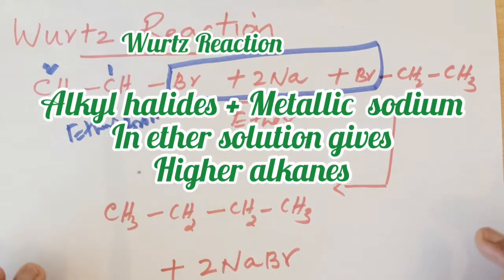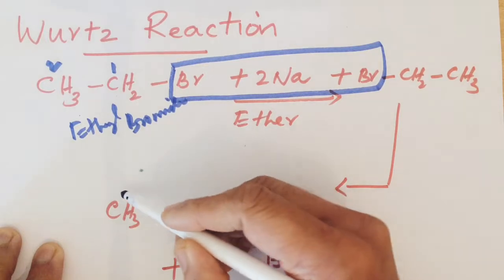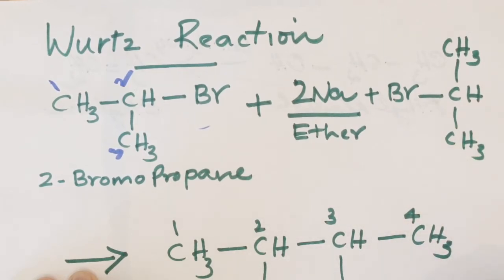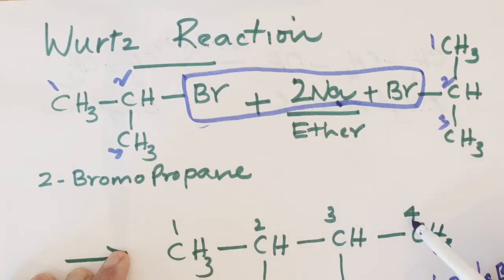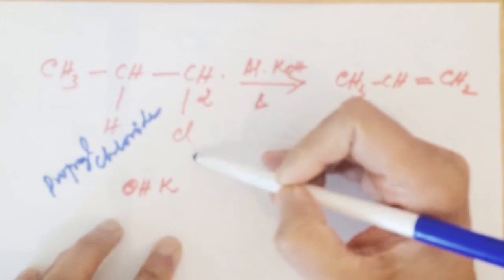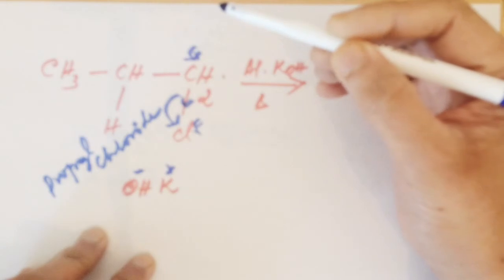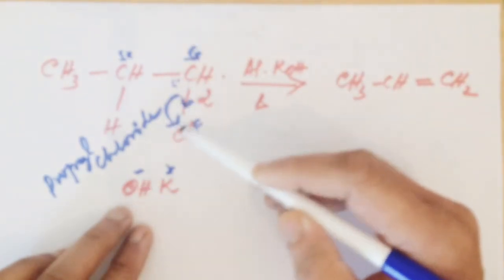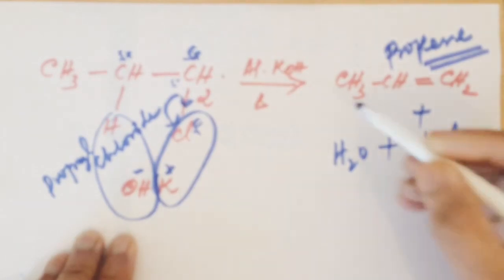Chemistry Lessons-45 Wurtz Reaction /Organic Chemistry Leaving Cert/ +1/+2 VHSE syllabus -Vincent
Wurtz Reaction

propane to Propene

Chemistry with Vincent Porinchu